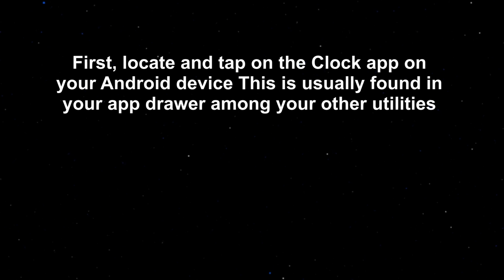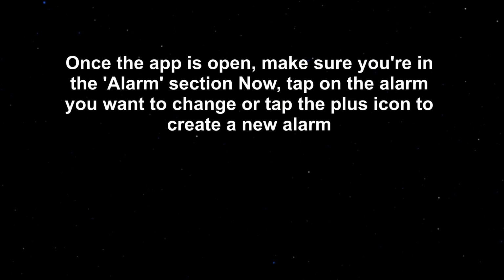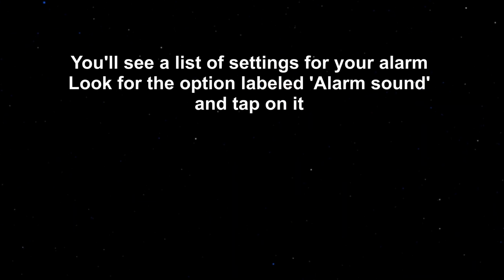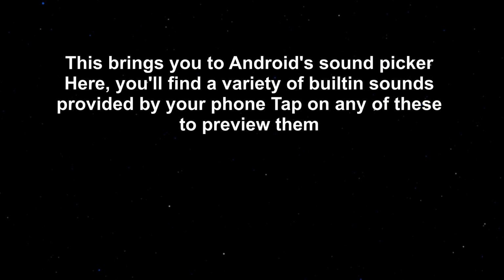How To Change Alarm Sound On Android - KevinHowTo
How To Change Alarm Sound On Android demonstrates how to personalize the alarm sound on your Android device, enabling you to select from pre-installed tones or even use custom audio files, waking up to your preferred sound, starting your day right.

00:00 Intro.
00:08 Personalizing Your Android Alarm Sound
00:13 Locating the Clock App
00:22 Editing or Creating an Alarm
00:32 Selecting 'Alarm Sound'
00:43 Exploring Built-in Alarm Tones
00:57 Adding a Custom Sound
01:12 Choosing Your Own Audio File
01:30 Confirming Your Selection
01:38 Saving Your Custom Alarm